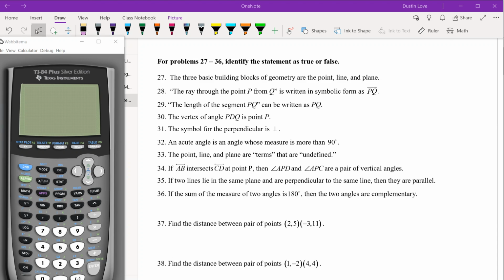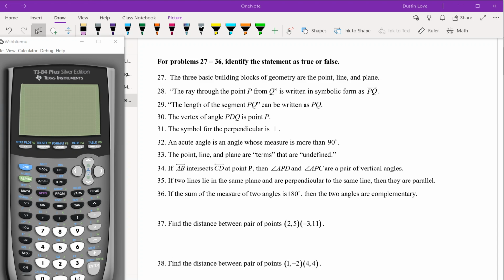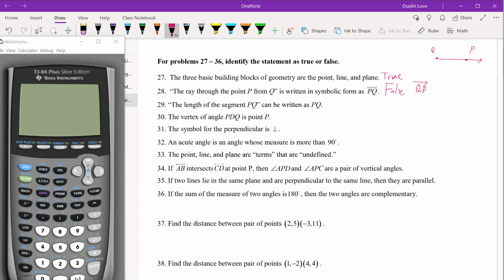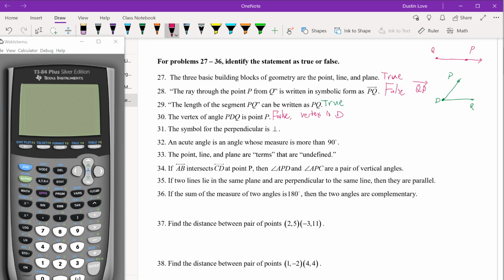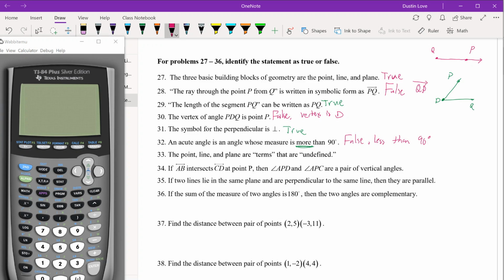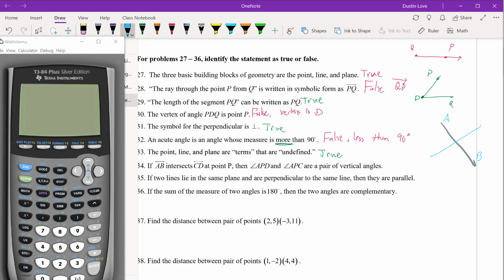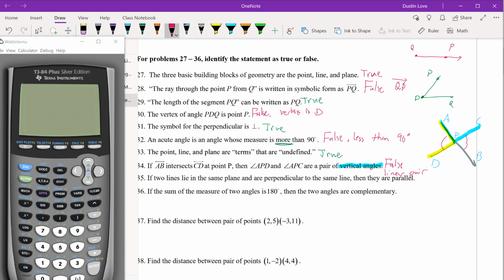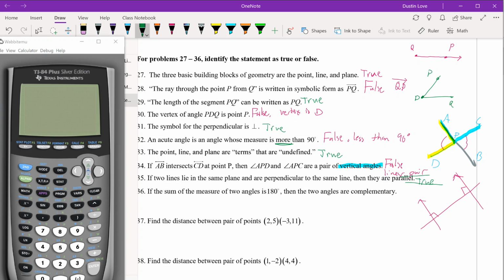PreAPGeometry Unit 1 Review 27-36